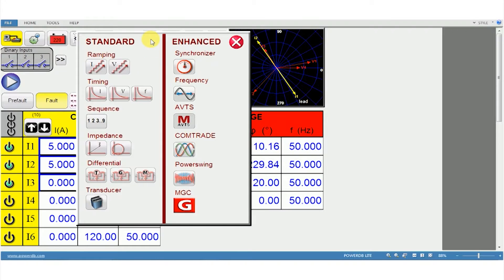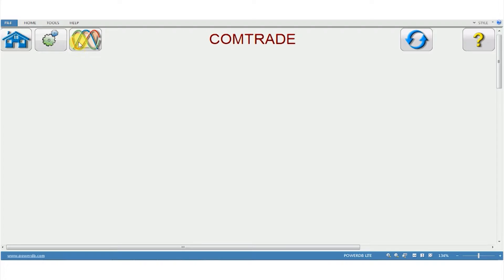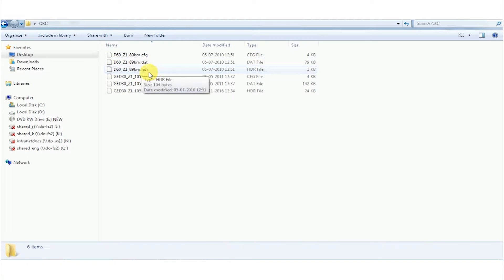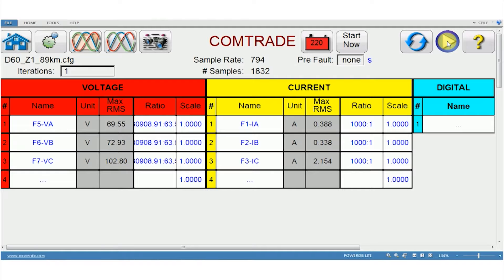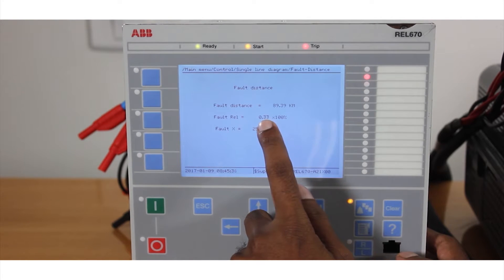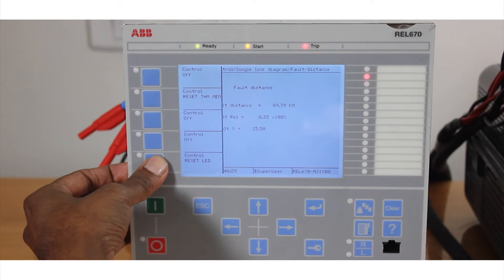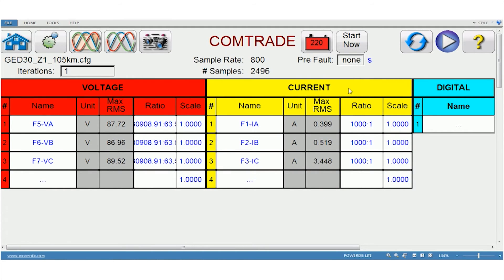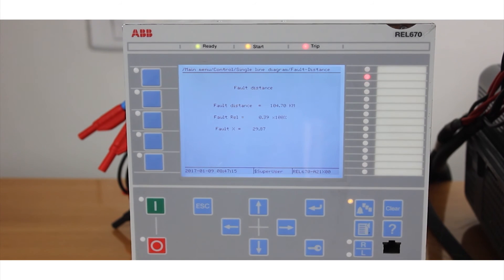SMRT46 Fault file OSC player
This video is to demonstrate the feature of comm trade file playback most of the numerical relays have the facility to record the contrary files in a CFG the format which can be played back to ensure the working of the relay.